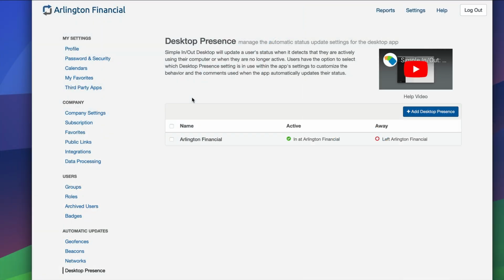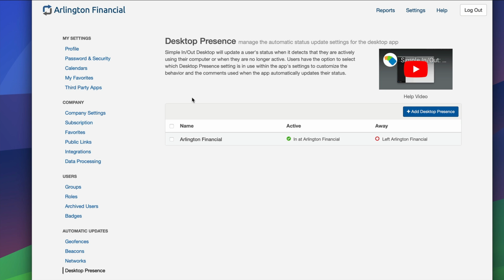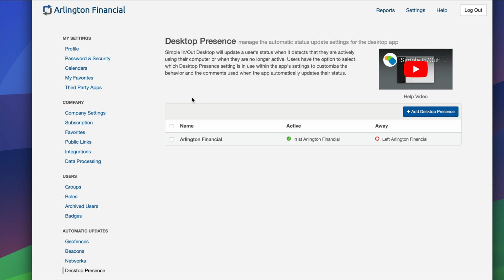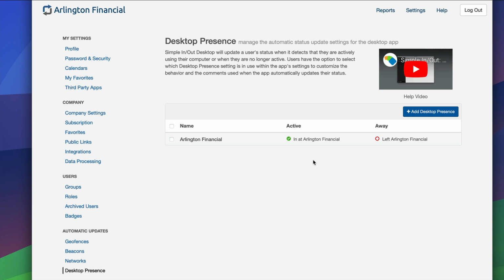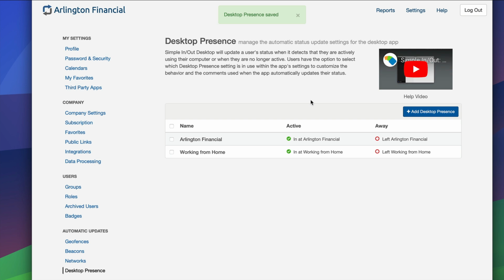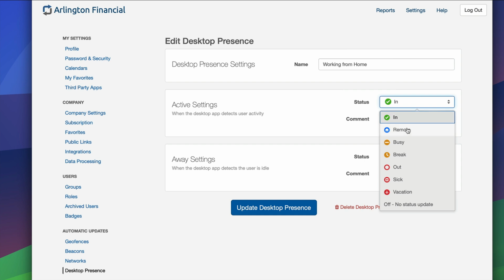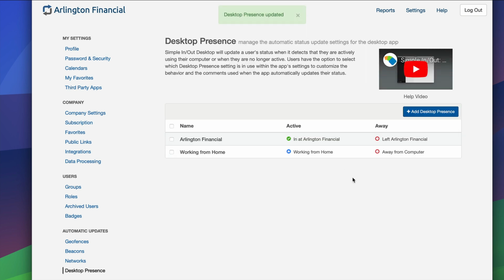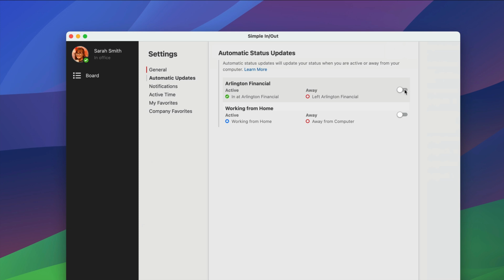Simple In/Out: Desktop Presence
Learn how to automatically update your status via your computer's activity using Simple In/Out Desktop for either Windows or Mac.